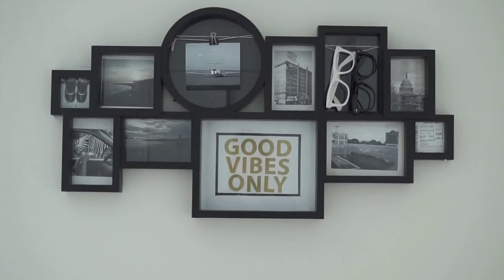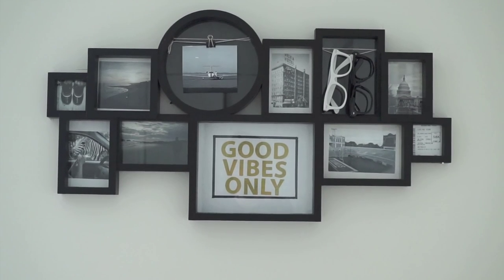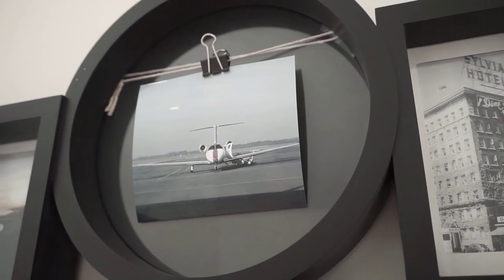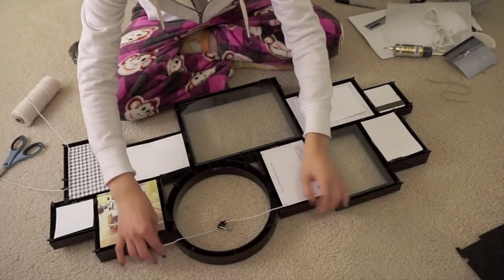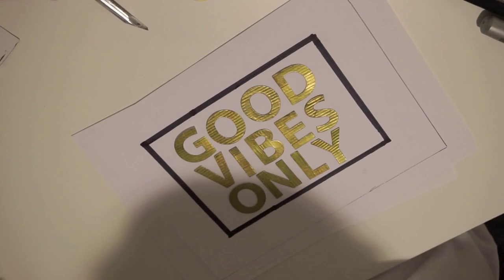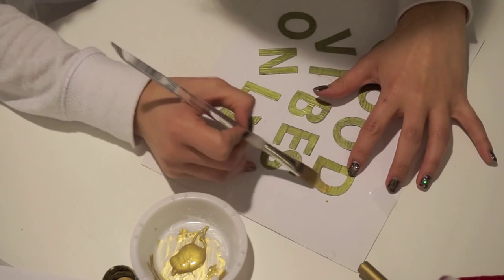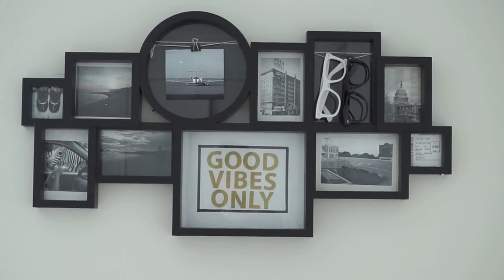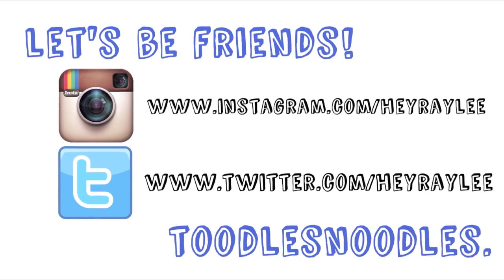Tumblr Inspired DIY Room Decor - Photo Frame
Hi there, Ray here!

Friday nights are for cuddling, drinking hot chocolate, and doing DIY's. Yes? Yes. I'm trying to revamp my room decor so if you like these kinds of videos, make sure to "like" this video so I know to make more! Enjoy my "DIY" photo frame. I love you guys!

ToodlesNoodles.